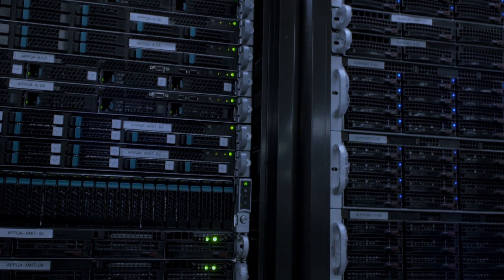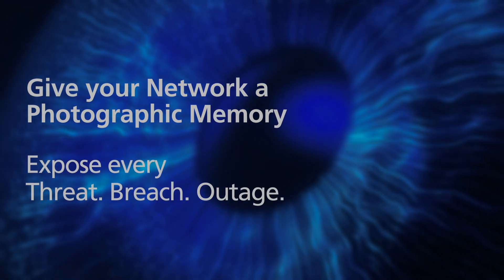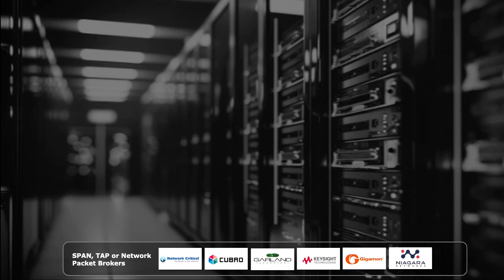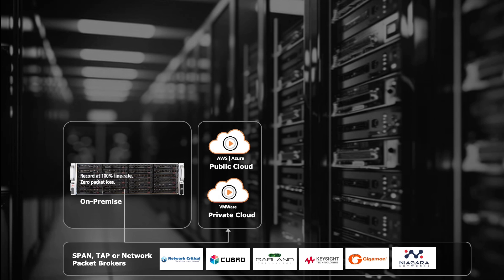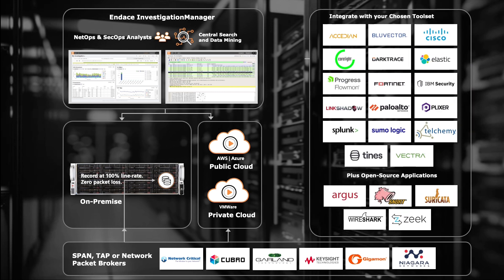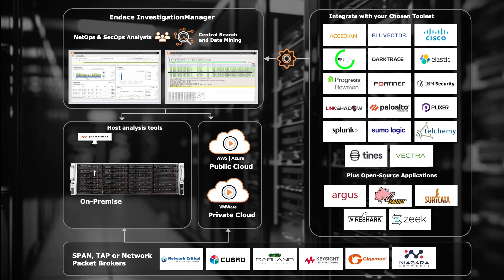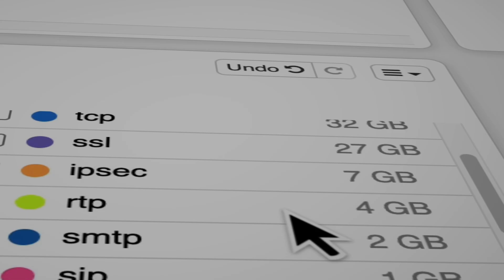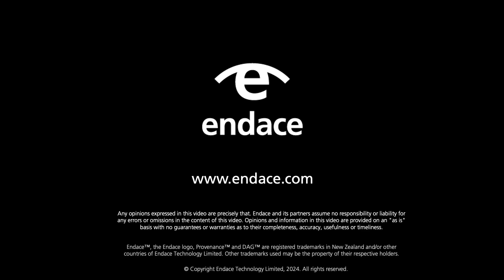Introducing Endace in 90 Seconds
The Truth is in the Packets

Packet capture provides complete visibility into every threat, issue,
 or incident. Because if it happened across the network, the definitive evidence of what took place is in the packets.

Endace’s always-on, hybrid cloud packet capture brings clarity to every network activity from a central console. Giving all your teams and tools access to a single source of truth.

Watch as Endace's John Attala and Cary Wright explain how deploying Endace's always-on packet capture across your hybrid cloud network gives you the ability to record weeks or months of traffic, and ensures security and network teams always have the definitive evidence they need for fast, accurate investigation and response.

ABOUT ENDACE
Endace is a world leader in high-performance packet capture solutions for cybersecurity, network and application performance.

EndaceProbes are deployed on some of the world's largest, fastest and most critical networks. EndaceProbe models are available for on-premise, private cloud and public cloud deployments - delivering complete hybrid cloud visibility from a single pane-of-glass.

Endace’s open EndaceProbe Analytics appliances for deployment in on-premise locations can also host 3rd-party security and performance monitoring solutions while simultaneously recording a 100% accurate history of network activity.